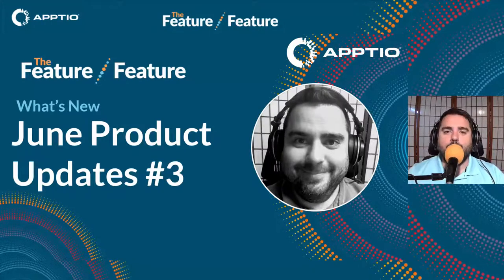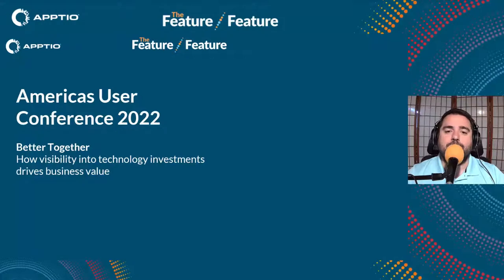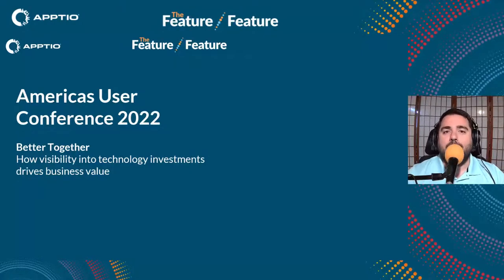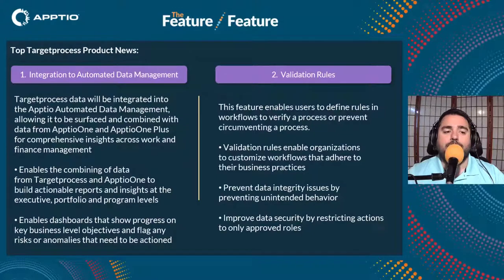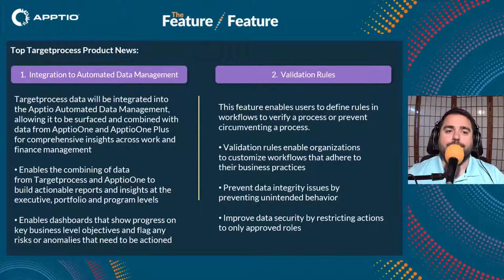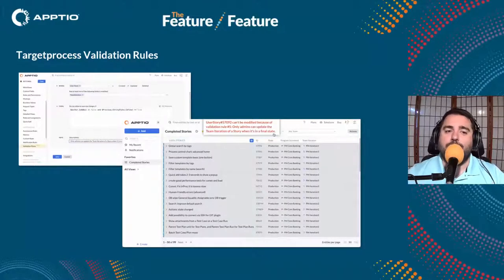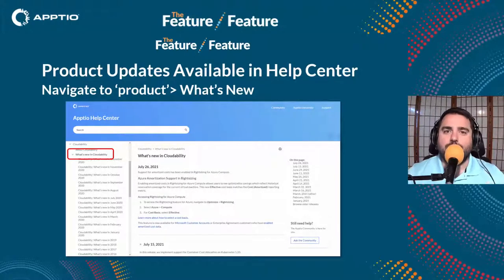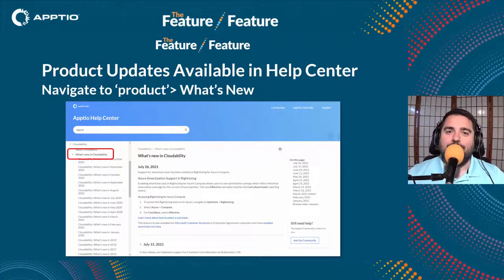The Feature Feature | June 2022 Product Updates - Episode 3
We have three episodes this month in line with our user conference and some additional announcements we’ll be making. This episode, we’ll be going over some of the major features released this year so far for Apptio Targetprocess.